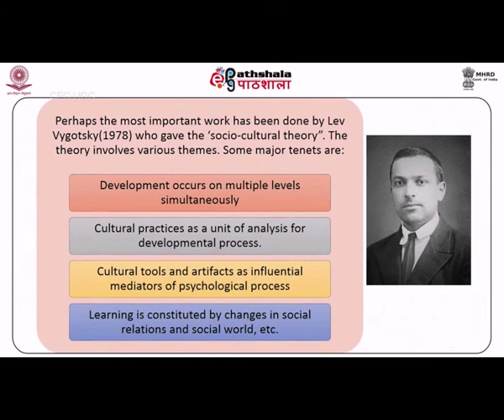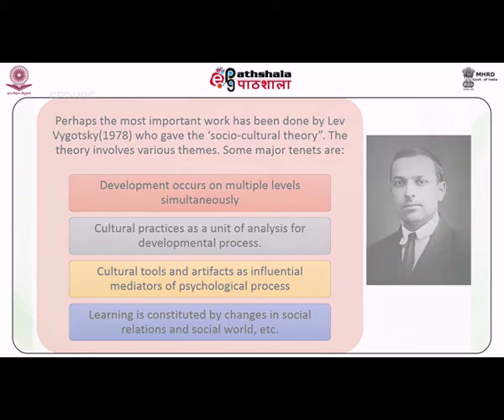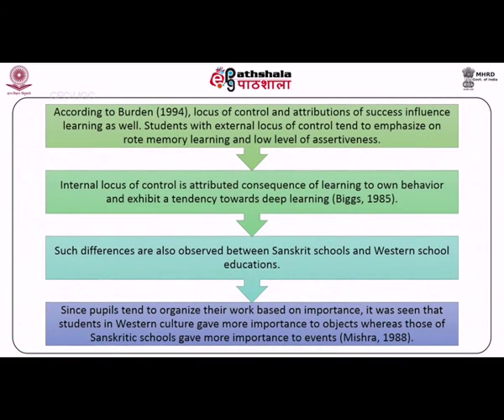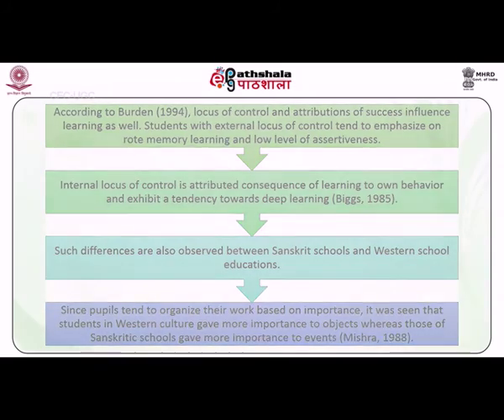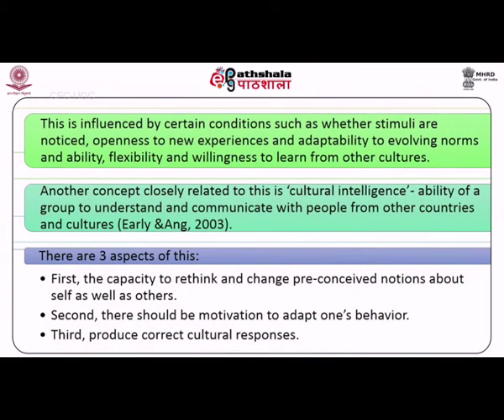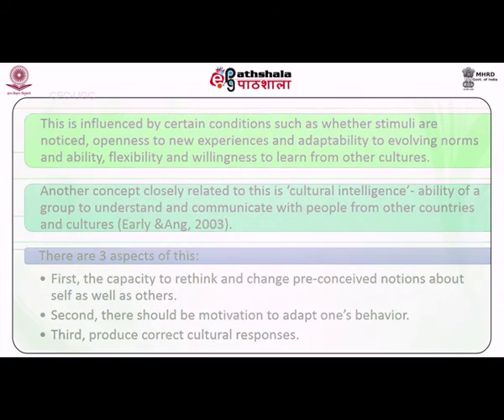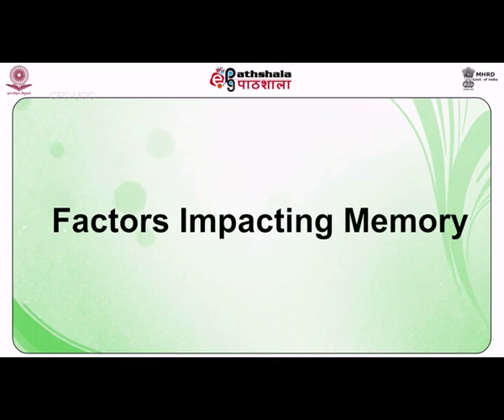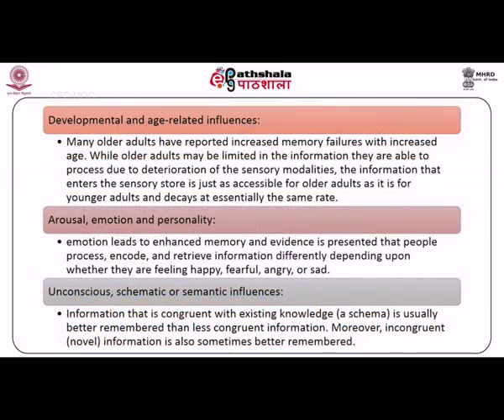CULTURAL INSIGHT INTO LEARNING AND MEMORY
Subject :  PSYCHOLOGY
Course Name : M.A.